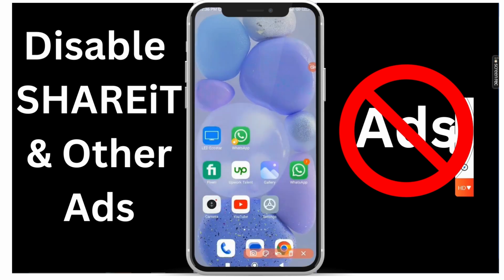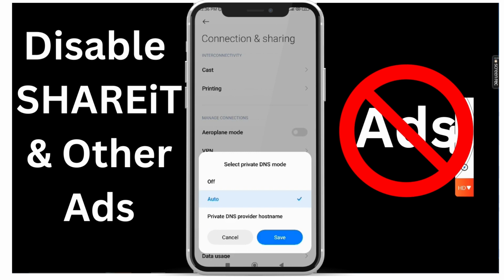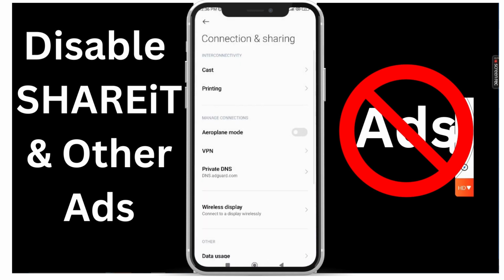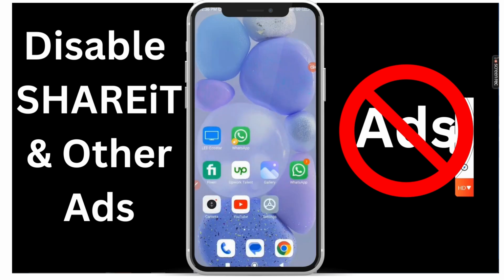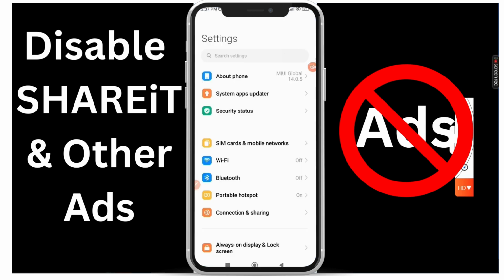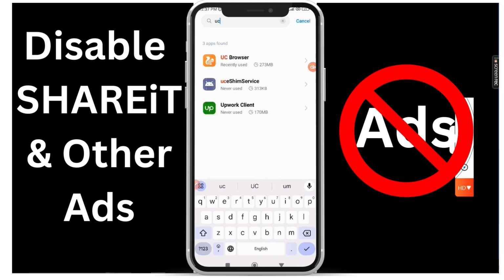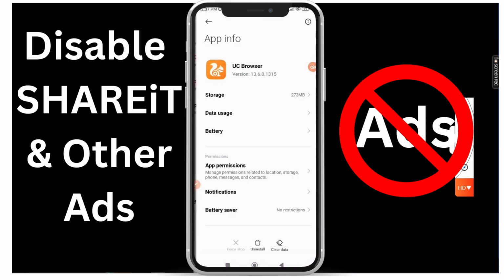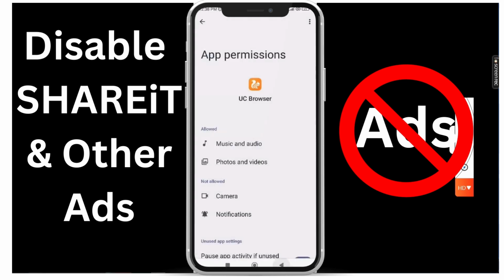Stop Ads on Your Screen | ads kaise band kare | ads problem in android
Tired of annoying ads popping up on your mobile screen? In this tutorial, we'll show you simple and effective ways to eliminate those intrusive ads and enjoy a seamless, distraction-free mobile experience. Whether you're using Android or iOS, we've got tips and tricks to help you take control of your device and say goodbye to unwanted advertisements. Watch the video now and reclaim your smartphone experience!